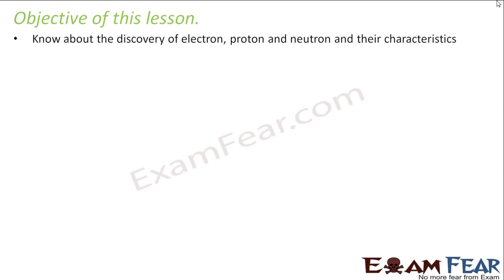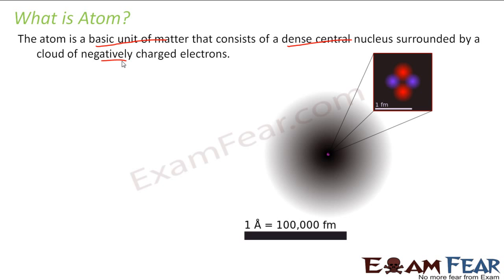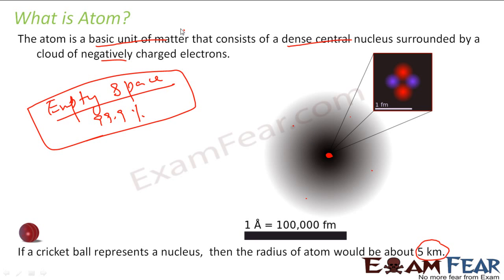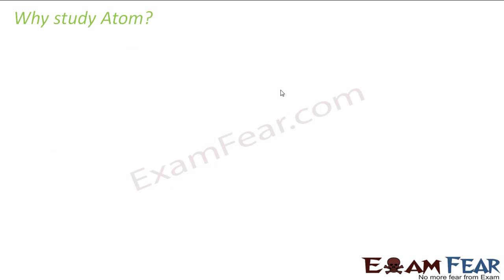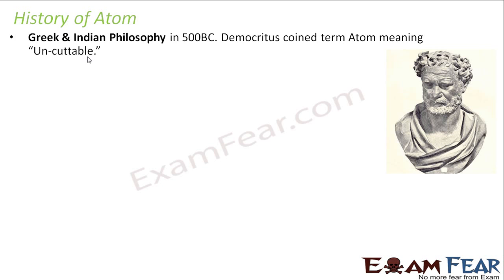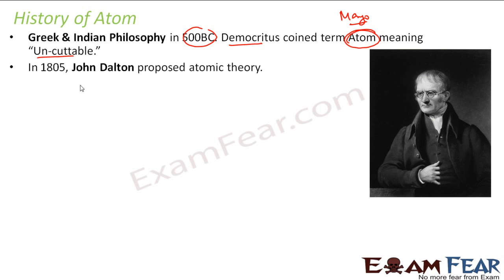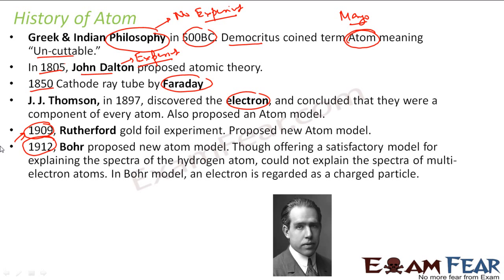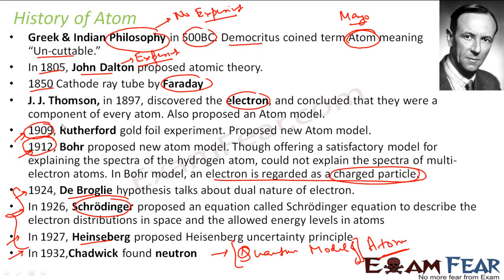01 History of atom